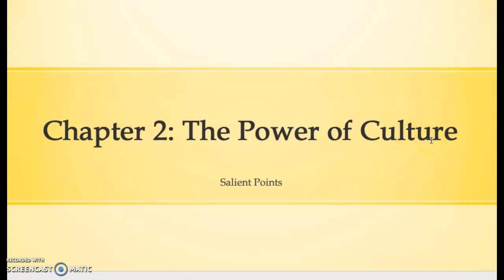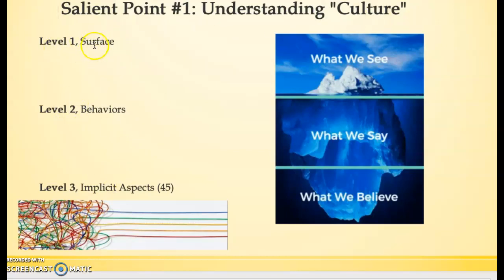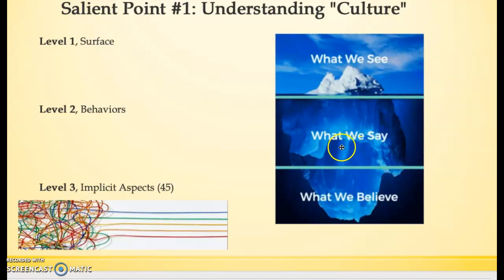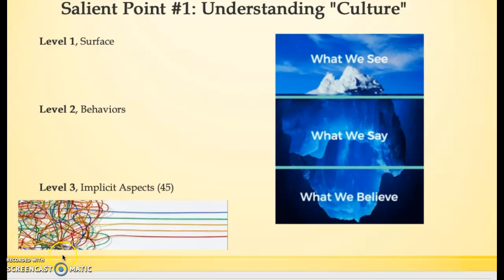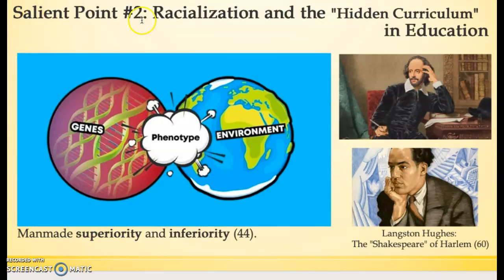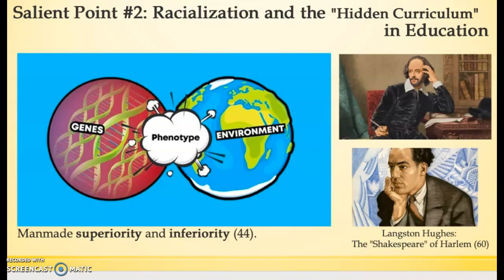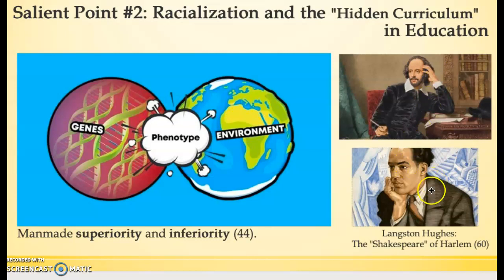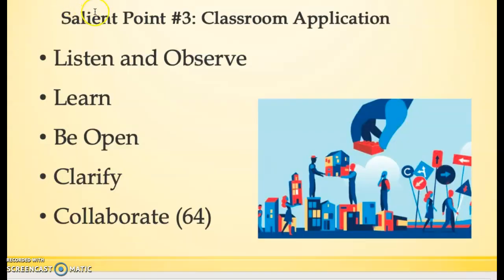Chapter 2: The Power of Culture